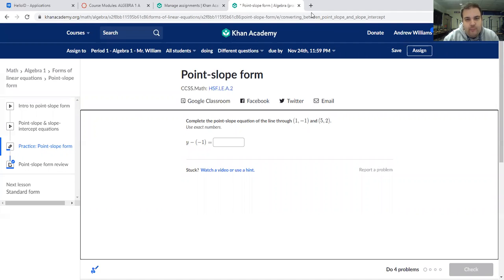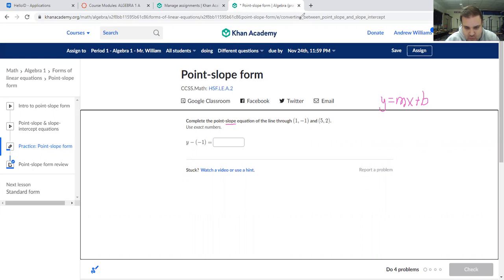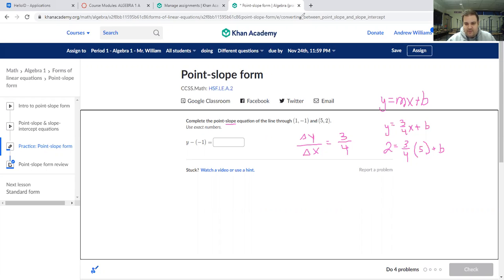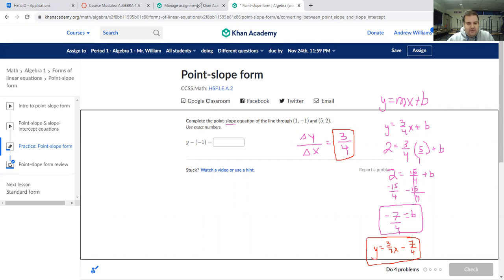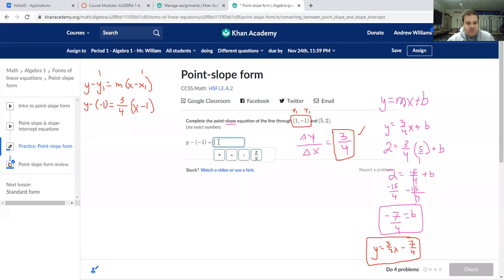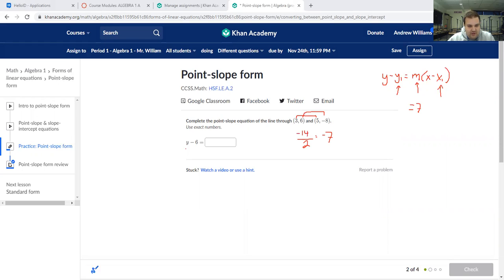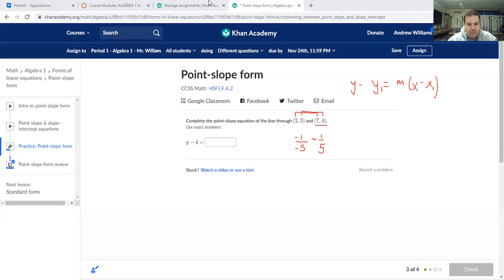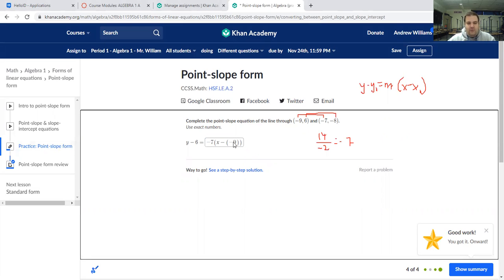Khan Academy - Point-Slope Form - Support